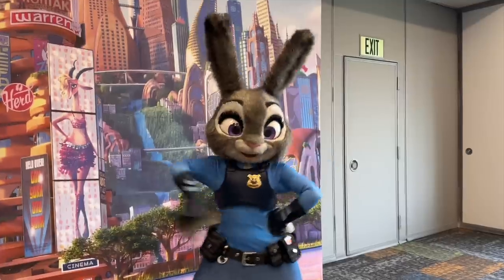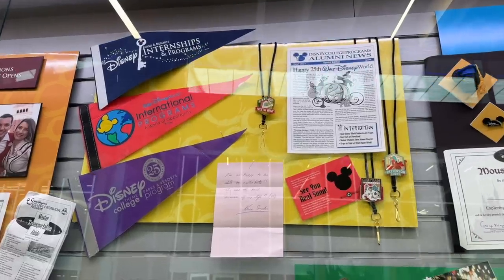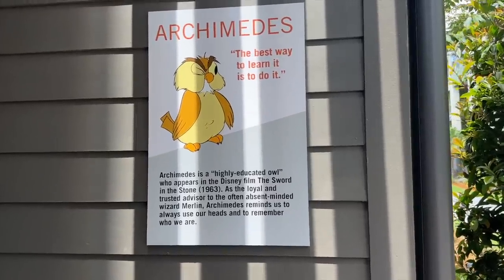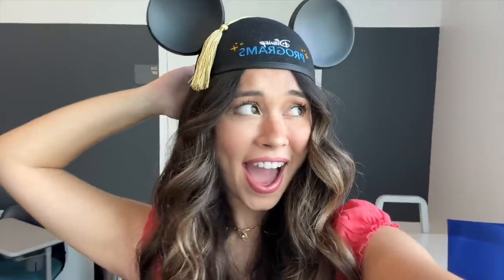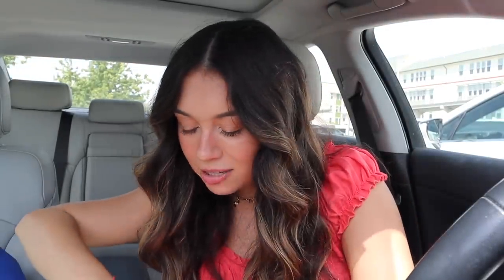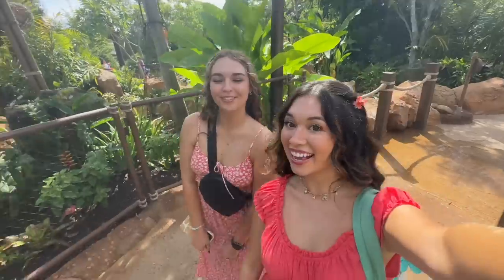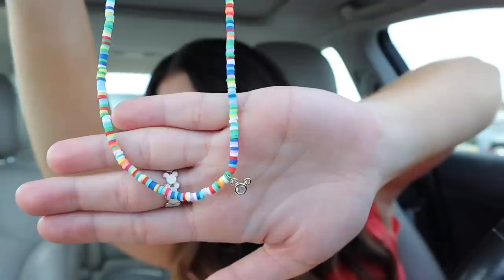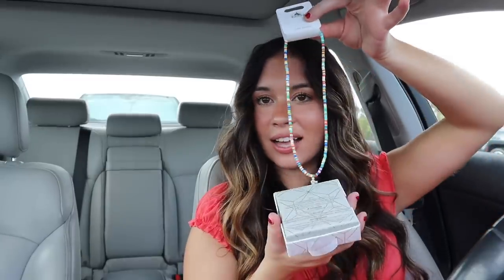im going back to the disney college program?! | flamingo crossings village APARTMENT TOUR 🦩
a huge thank you to @DisneyParks @DisneyPrograms for letting me tour flamingo crossings village and go back to the disney college program again!!! today truly felt like a disney college program / cast member day in the life :'))

i also hope you guys enjoy seeing the cast member preview of Journey of Water: Inspired by Moana! the opening date of this attraction has not been announced yet, but im sure it will be open in EPCOT very soon!! 🌺🌈

for more adventures... ⤦
⋆ all socials ⋆ @emilynels8 ⋆

you can find happiness right where you are...✨🌊
- emily